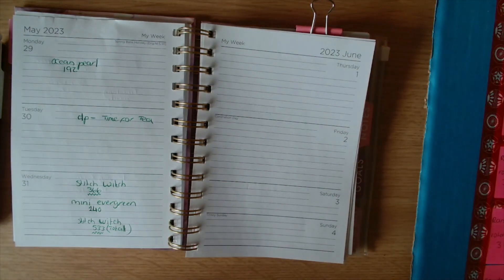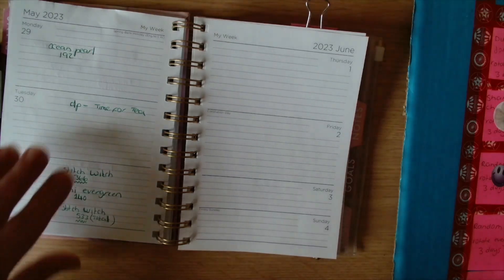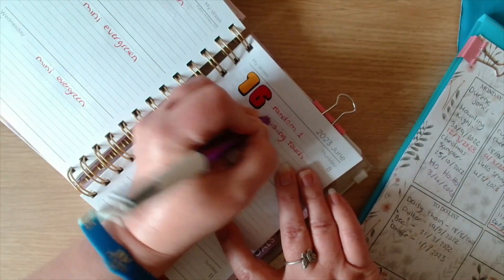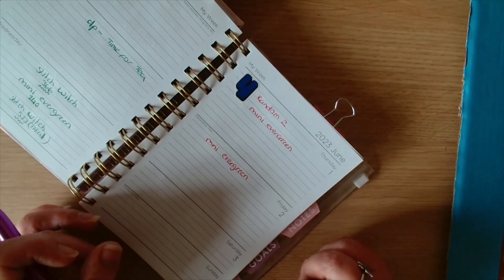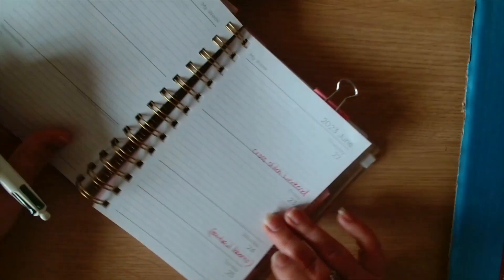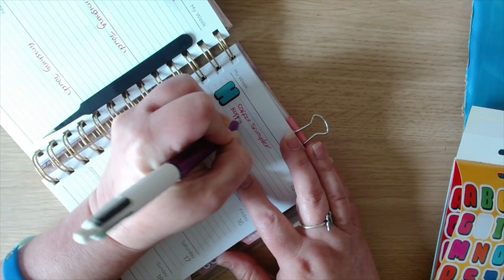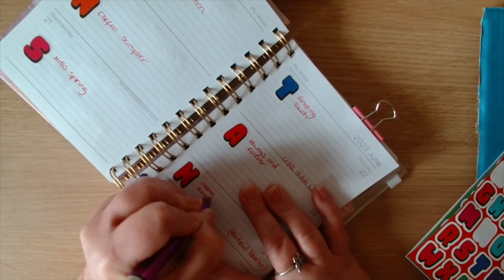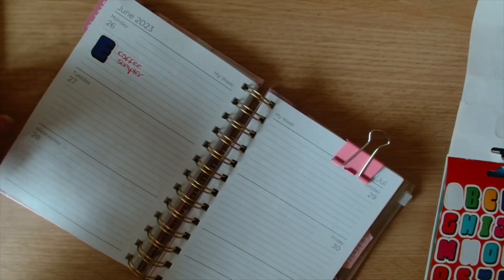Stitchy Planner June 2023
Amazon wish list :